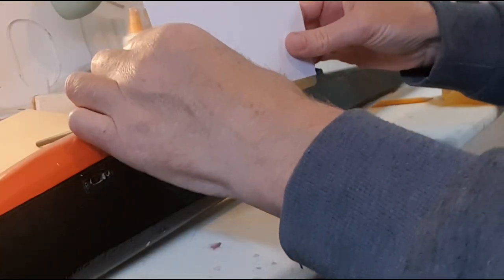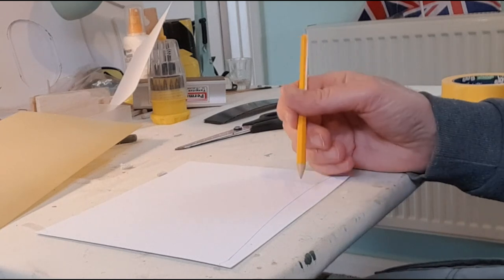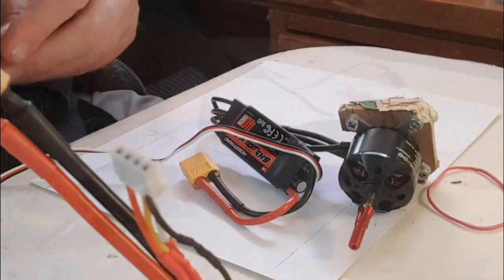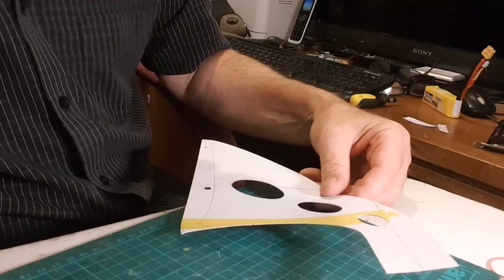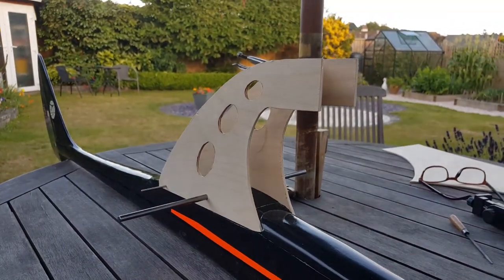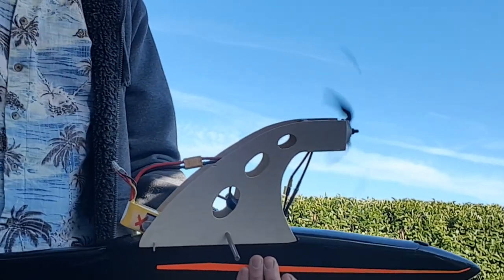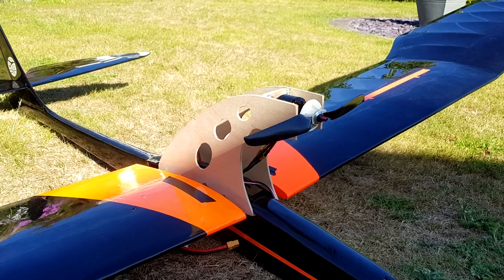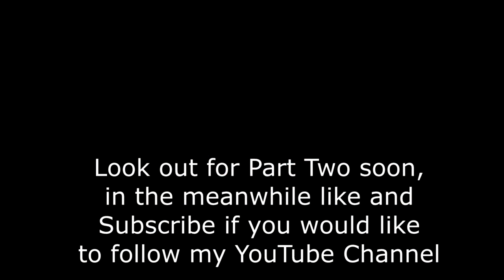Making an Electric Power Pod for a Glider Part 1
My Bird of Time Glider gets treated to an Electric Power Pod, this is Part 1 of 2, the whole process was pretty simple, on this model I was able to use the steel wing mounting wire for a solid retention.
🔴 Remember to Subscribe (it's Free!) for more Fun videos all about Flying, Building and Aerial Filming in Model Aircraft by clicking this (for every new subscriber I get I'm one step closer to my dream of flying in a vintage Tiger Moth).